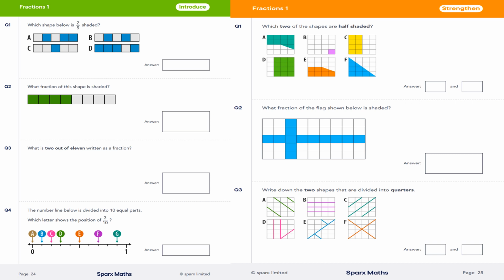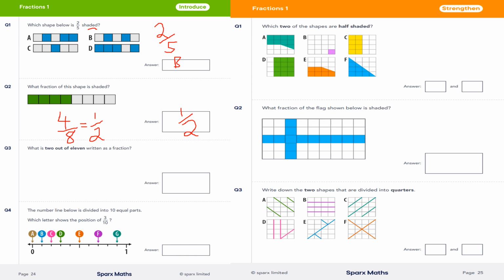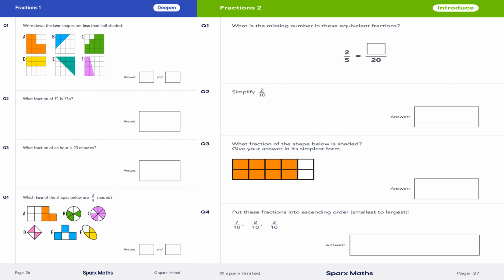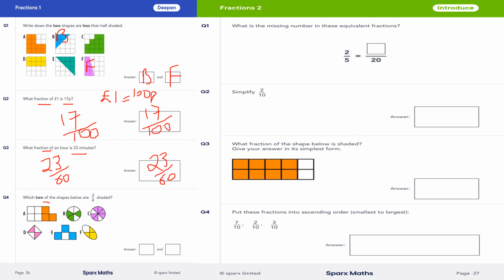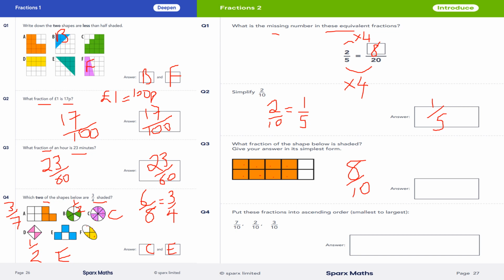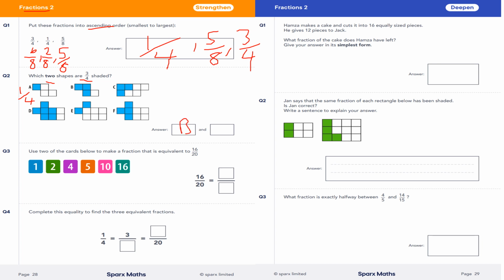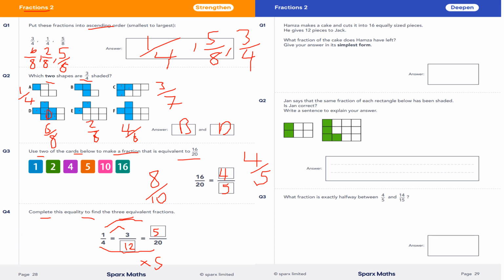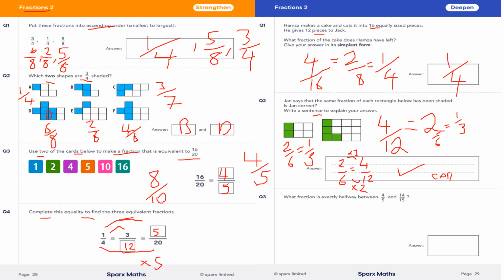GCSE 9-1 Maths Foundation ALL OF FRACTIONS WORK FOR FOUNDATION TIER MATHS GRADE 1-5 MATHS